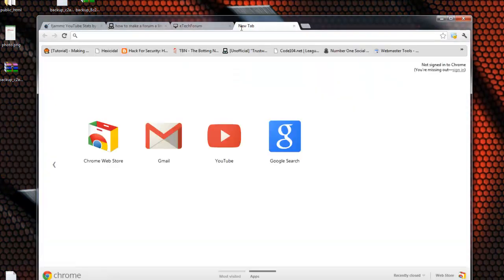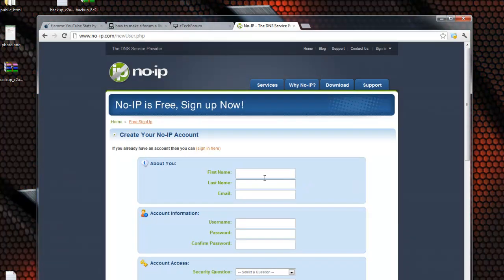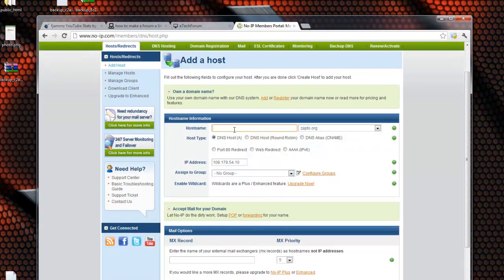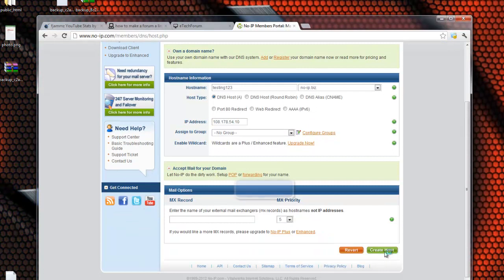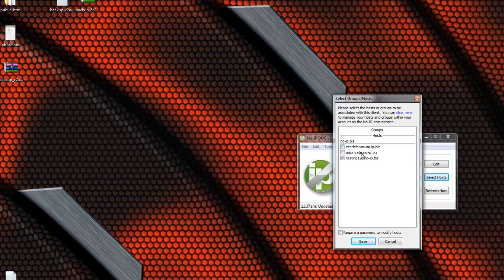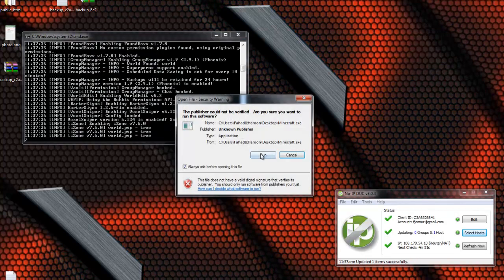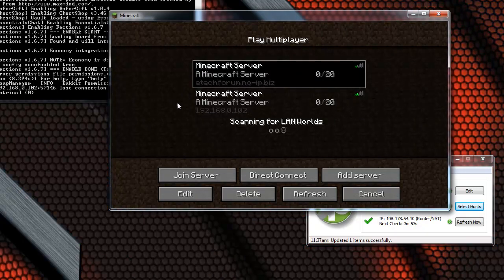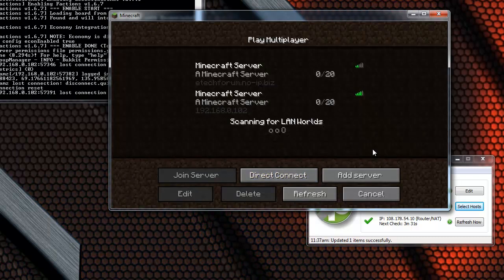How To Spoof/Change Your IP Address 2018